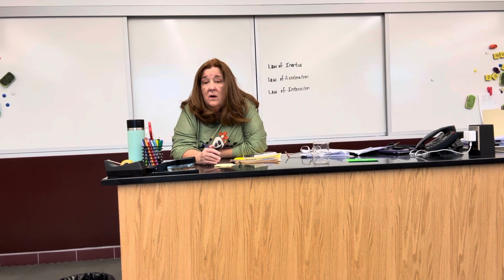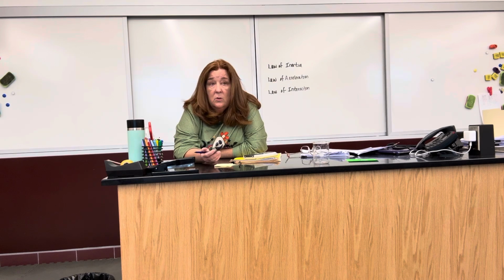Physics Newton’s laws of motion